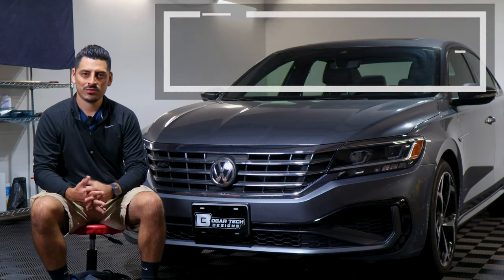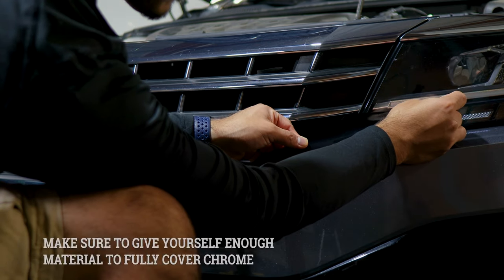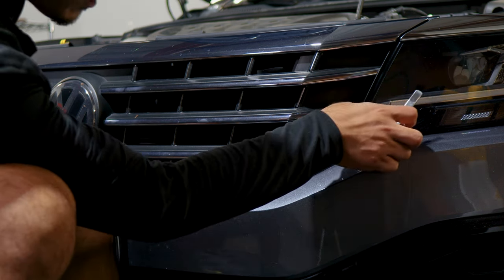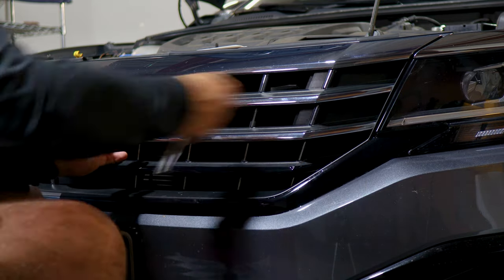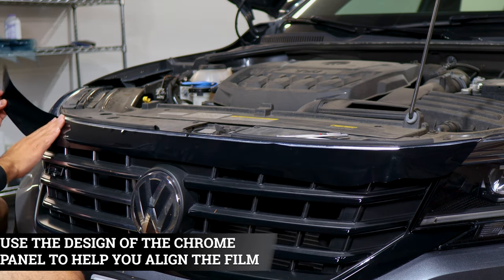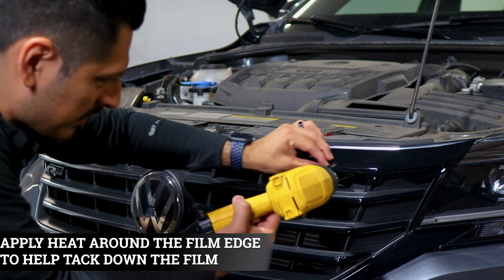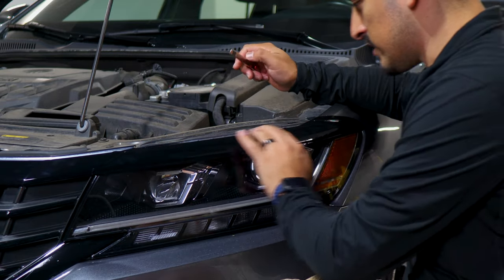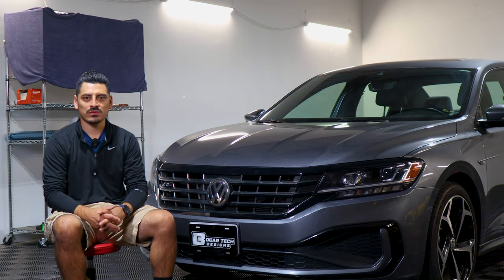2021 Volkswagen Passat Front Grille Chrome Delete Installation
Installing the Blackout Chrome Delete Precut kit, for the 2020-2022 Volkswagen Passat by Bogar Tech Designs. This is a detailed installation video tutorial that makes a visually huge impact on your car.

Timestamps
0:00 Intro
0:10 Before & After
0:40 Prep Panel
1:28 Piece #11
3:42 Piece #9
4:42 Piece #7
5:23 Piece #5
6:08 Piece #2
8:53 Piece #1
10:26 Post Heat
11:10 Outro